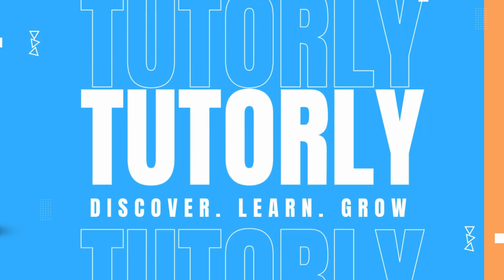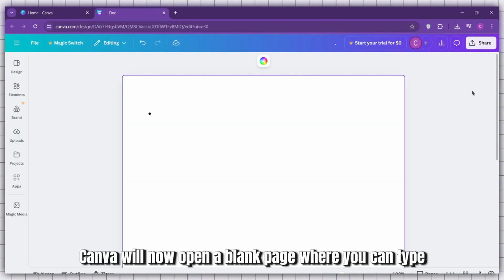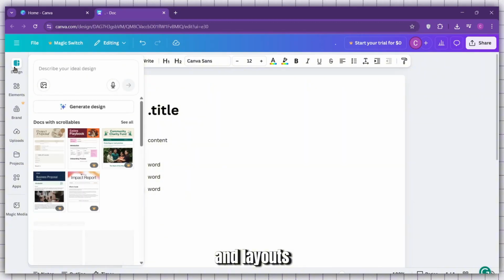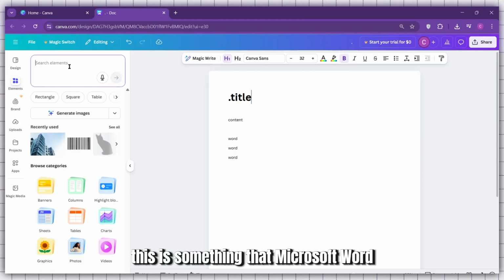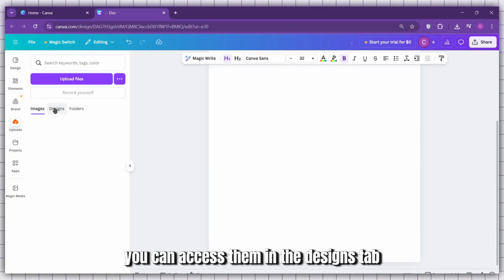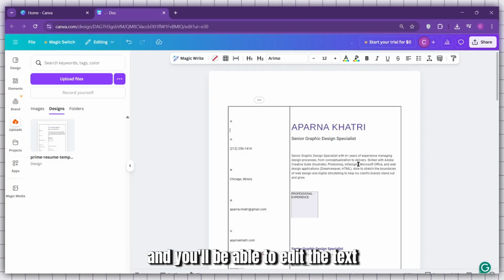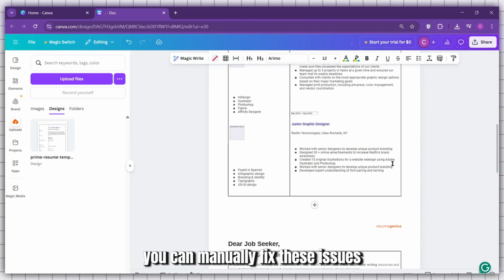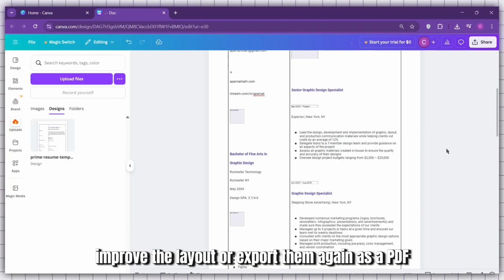How to Edit Word Documents in Canva (2026 Guide)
Discover the simplicity of editing Word documents directly in Canva. Learn how to easily import, edit, and design your Word documents using Canva's intuitive tools and features. Say goodbye to tedious document editing and hello to professional-looking results. Find out how Canva's Word document editing capabilities can streamline your workflow and take your document design to the next level. Whether you're a student, professional, or business owner, this tutorial will show you how to unlock the full potential of Canva's Word document editing features. Get ready to create stunning documents with ease and efficiency.